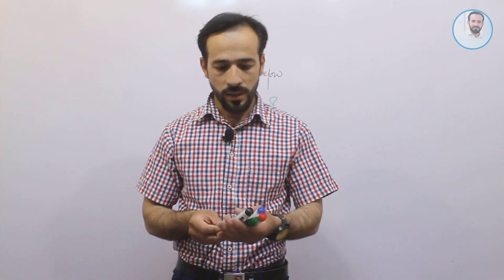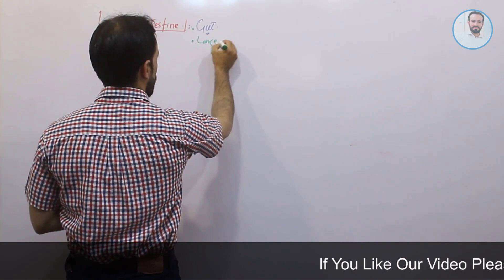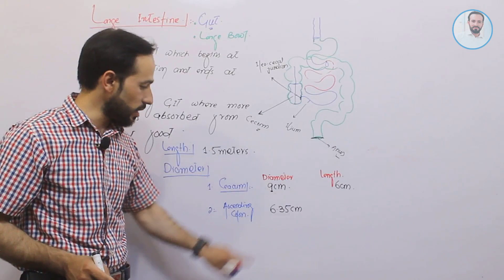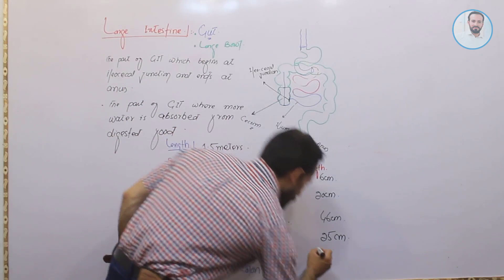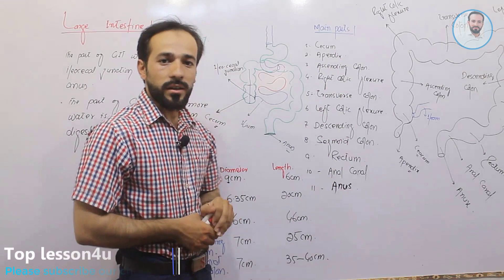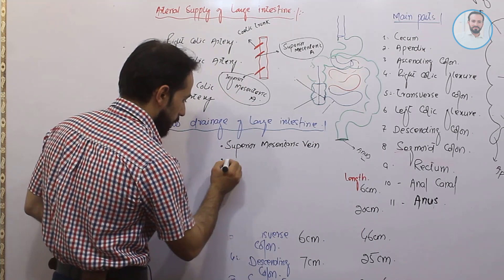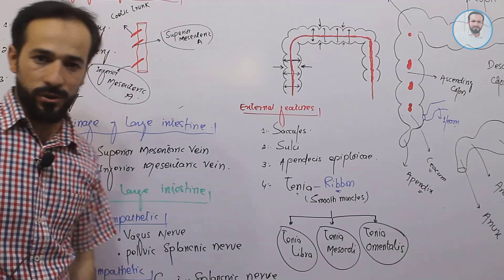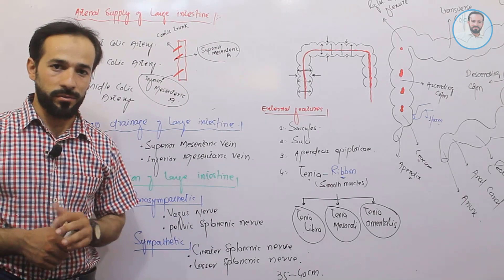Large intestine (anatomy) | Full Detail Lecture | Top Lesson4u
Top Keywords
Large intestine (anatomy)
 Large Intestine Anatomy
 full Detail Lecture
 Top Lesson4ularge bowel
large colon
large intestine
ascending colon
descending colon
large intestine anatomy selfless medicose
large intestine anatomy charsi
large intestine anatomy in urdu
large intestine anatomy in hindi
large intestine anatomy medical my life
large intestine anatomy and physiology
large intestine anatomy labeled
large intestine anatomy definition
large intestine anatomy and function
large intestine pain
large intestine problems
large intestine cancer
large intestine in urdu
large intestine infection symptoms
hepatic flexure
splenic flexure
colic flexure
transverse colon
sigmoid colon
rectum
transverse mesocolon
secondarily retroperitoneal
caecum
appendix
vermiform appendix
Sam Webster
dontbeasalmon
Swansea University

Be with us for such easy lectures
for my lectures plz visit the down given links